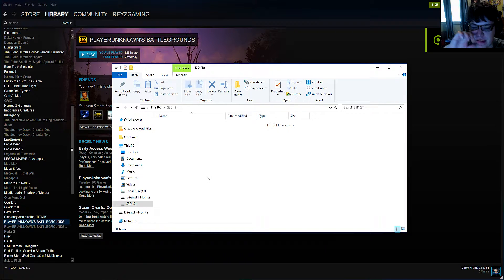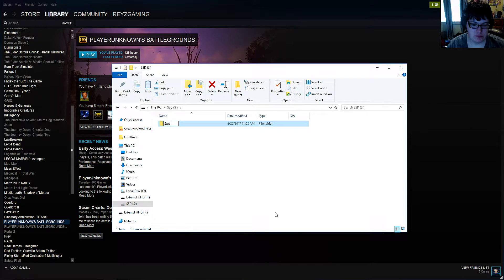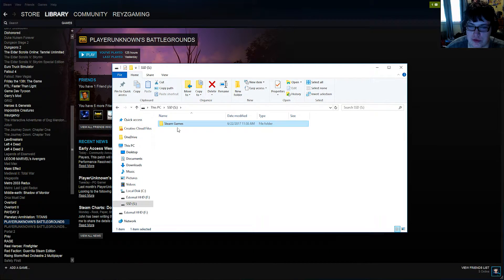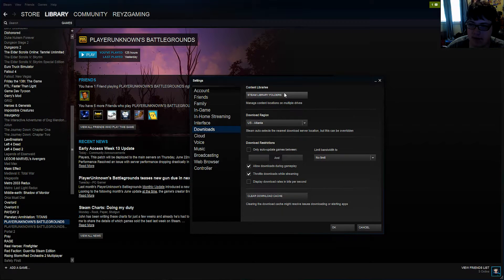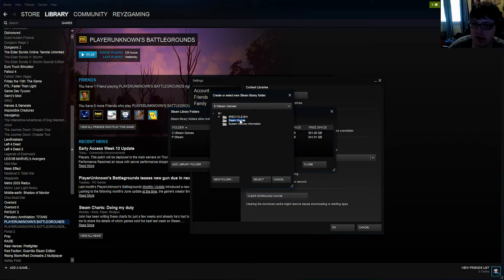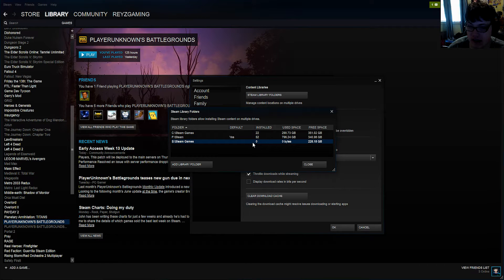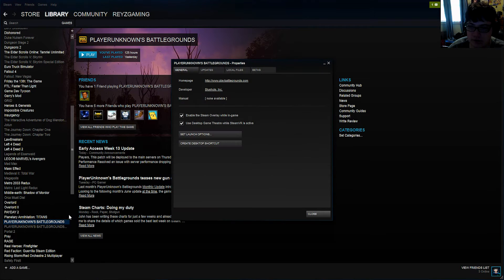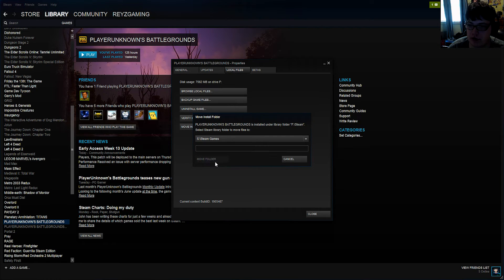How To Move Your Steam Games To A New SSD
In This video i go through step by step on how to move your games over to your new SSD i cover all of the things in order to do so.